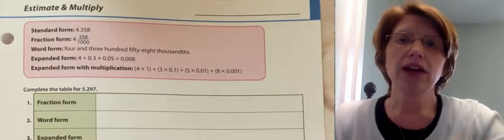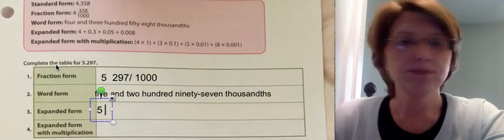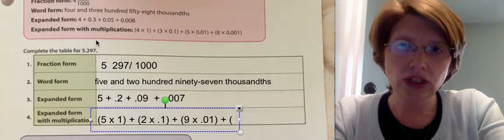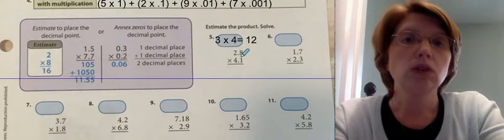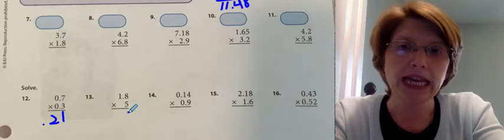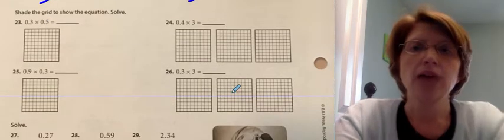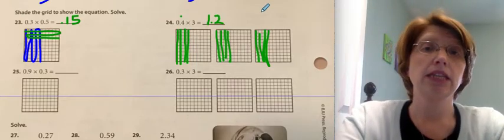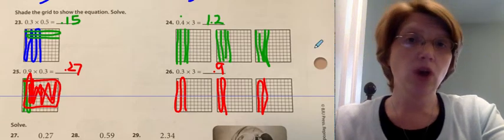BJU Math5 Estimate and Mult Dec April 28